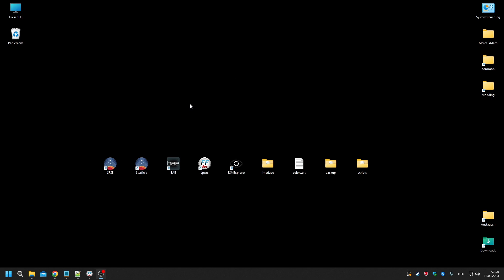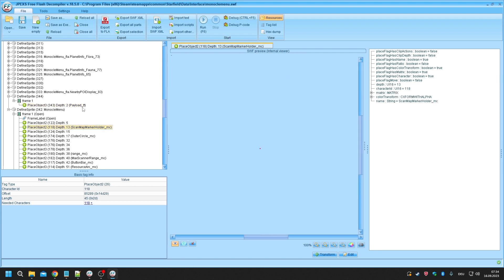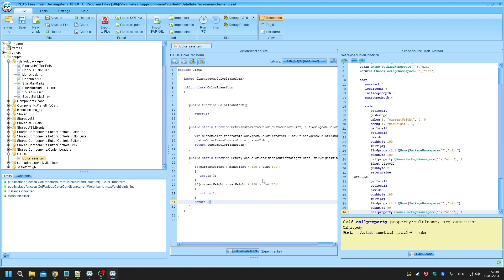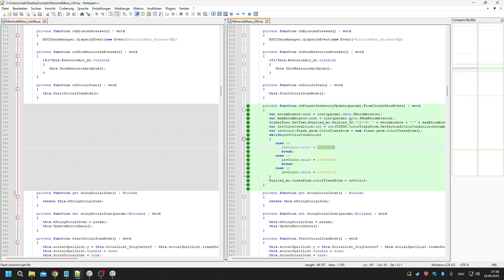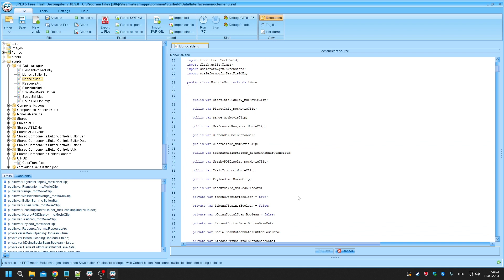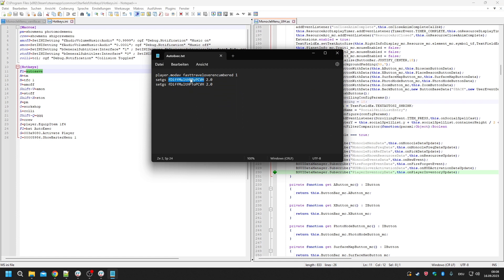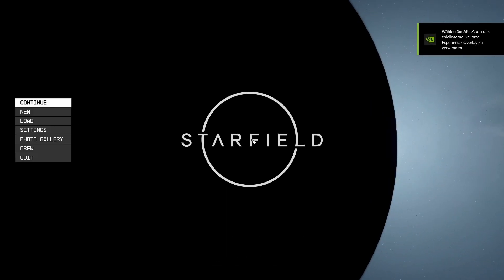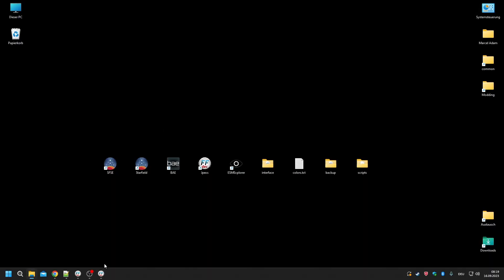Starfield - Creating Mods - Episode 4 UI Scripting Part I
The fourth in a series of tutorials creating mods for the Bethesda game Starfield.